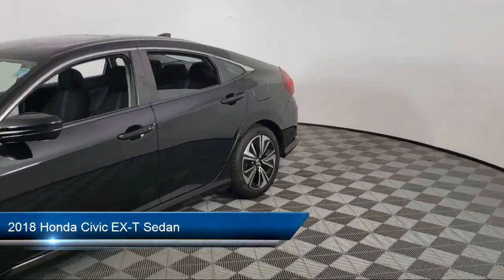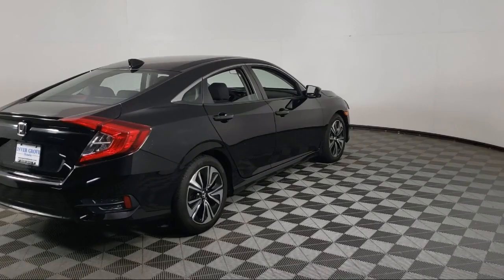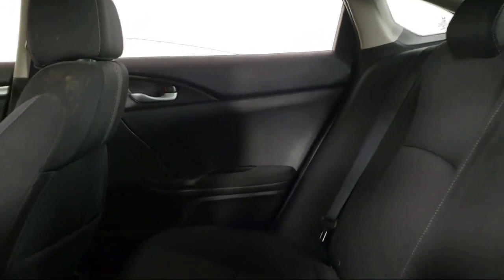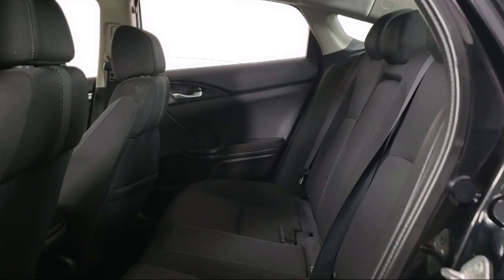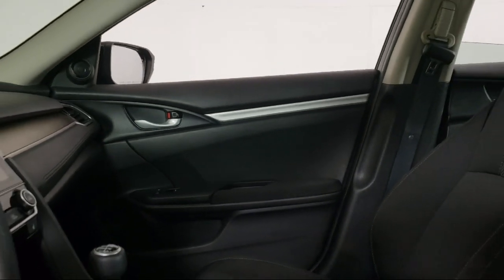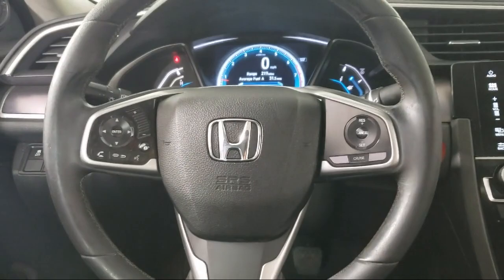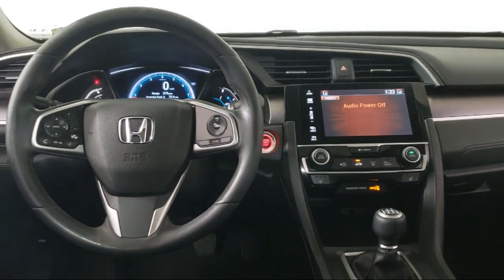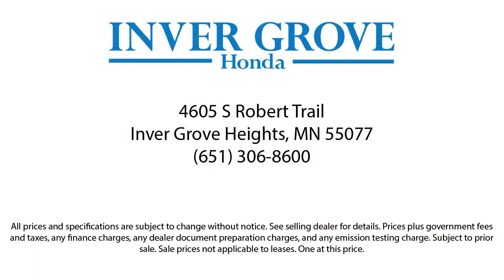2018 Honda Civic EX-T Sedan Inver Grove Heights St. Paul Minneapolis Woodbury Burnsville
2018 Honda Civic EX-T Sedan Stock Number: P13673 Vin:19XFC1E36JE000555.